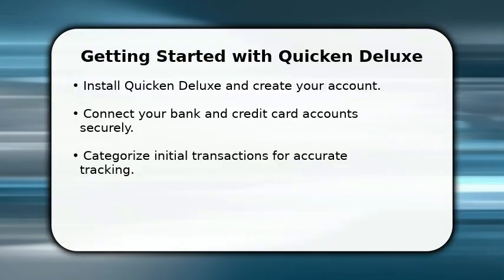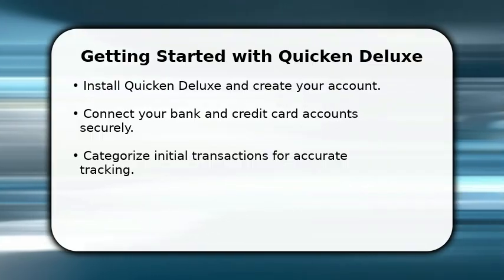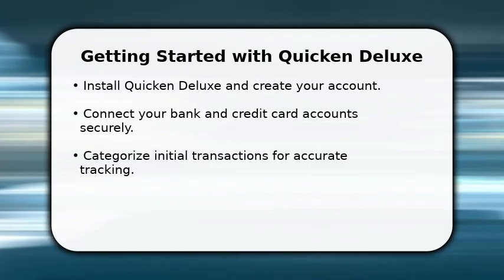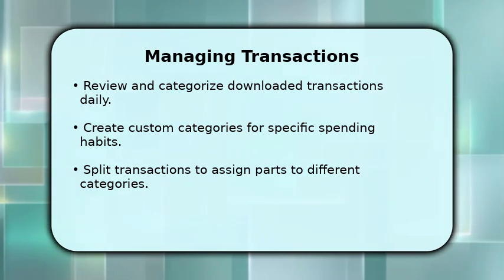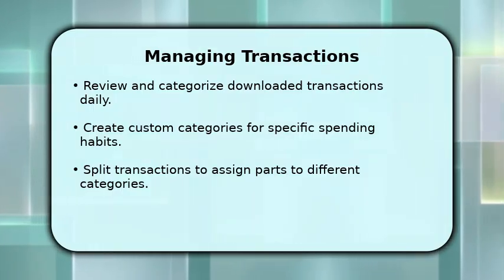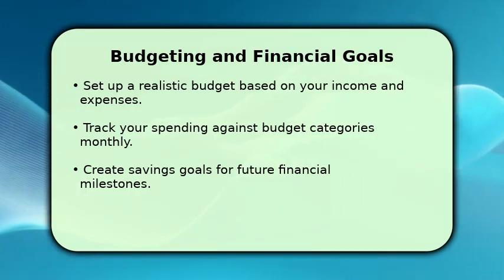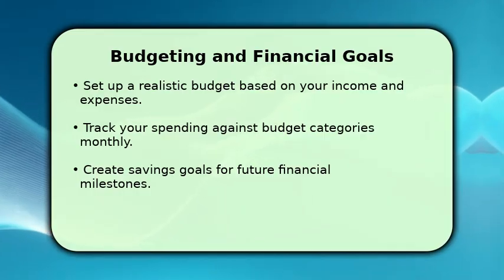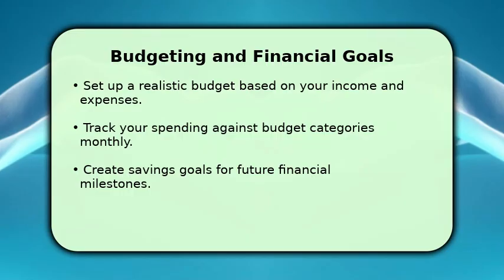How to Use Quicken Deluxe (Easy Method)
▸ (s) We'll also show you how to use Quicken's features such as bill tracking, investment tracking, and financial planning tools. By the end of this video, you'll be able to confidently manage your finances using Quicken Deluxe.

quicken deluxe tutorial, personal finance software, easy method, budgeting, expense tracking, investment tracking, financial planning, accounting software, money management, financial tools